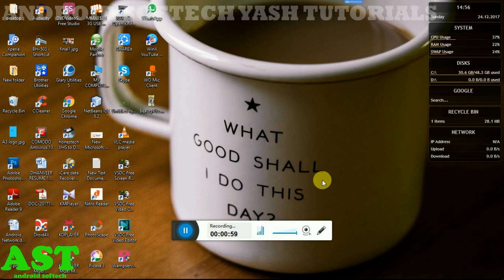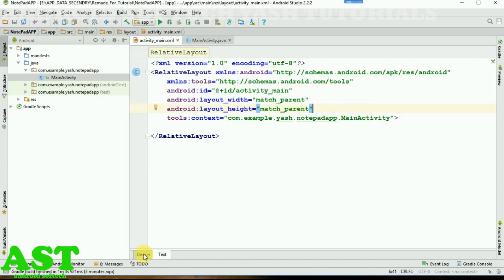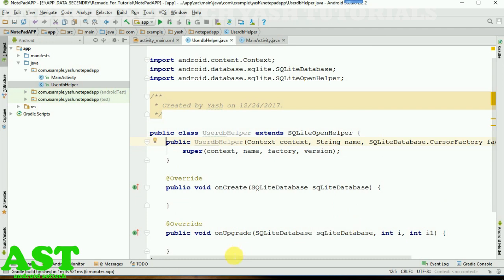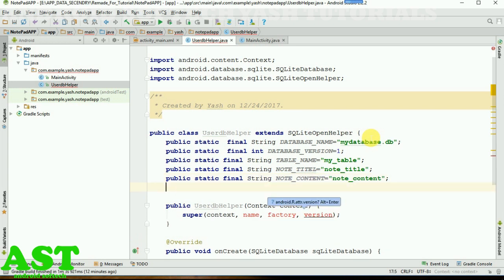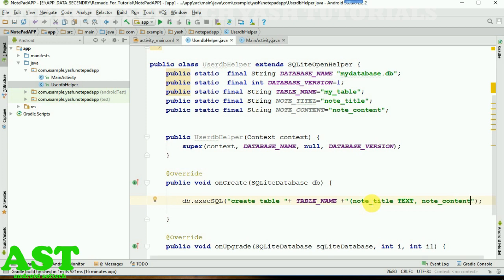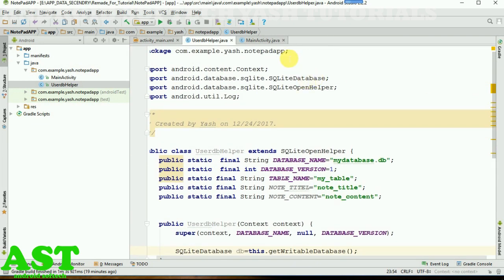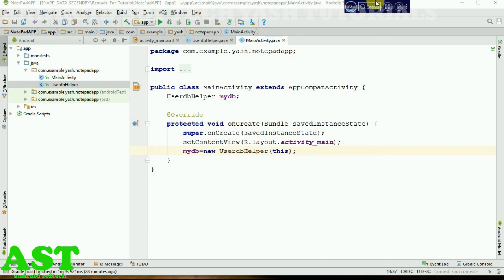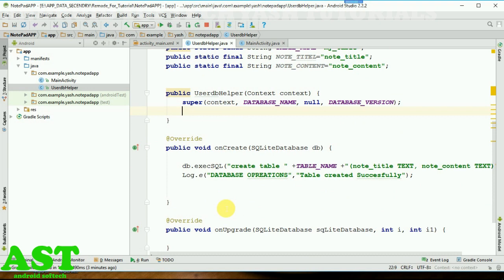How To Create Simple Note Pad android app part One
In this project i describe about how to develop simple and easy notepad app in Android